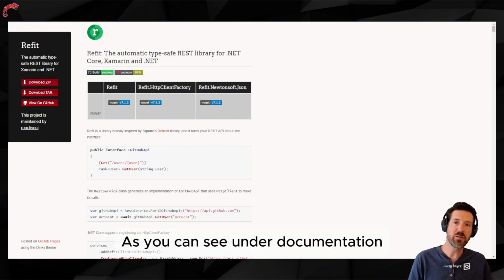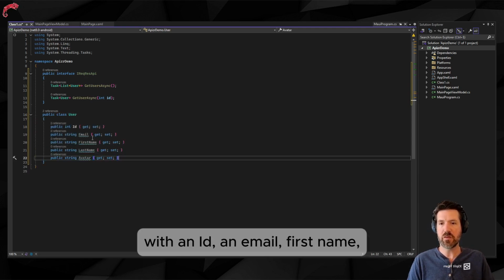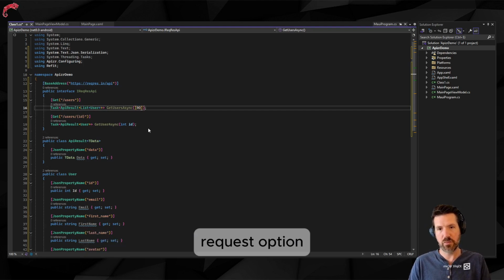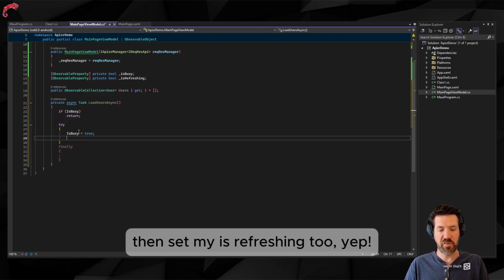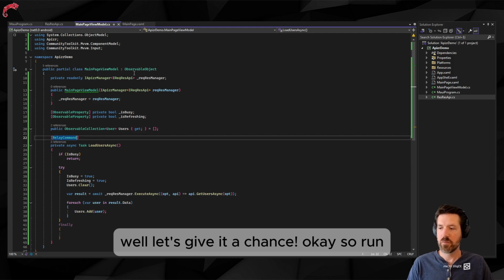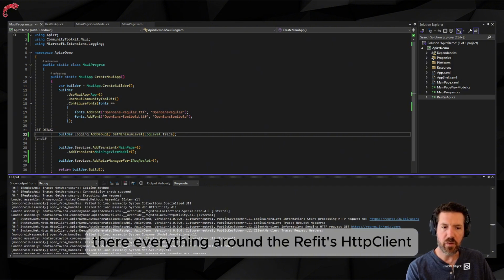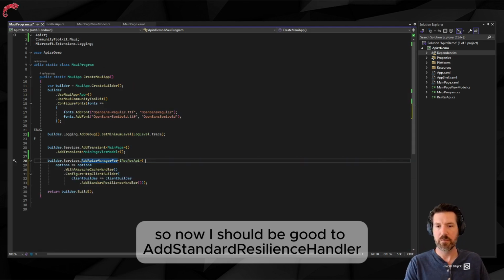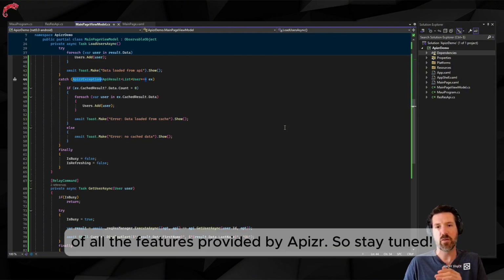Getting Started with Apizr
Very first video about how to get started with Apizr, a Refit based web api client manager, but resilient (retry, connectivity, cache, auth, log, priority, etc...).

Chapters:
00:00 - Intro
02:05 - Installing Apizr
02:51 - Creating the model class & API interface
05:43 - Configuring Apizr basics by attribute
07:31 - Registering Apizr into the container
08:04 - Using Apizr from the ViewModel
12:09 - Designing the View
14:37 - Running the app to display data
15:47 - Configuring Apizr logging with Debug output
17:00 - Running the app to get logs
18:28 - Configuring Apizr data caching with Akavache
20:12 - Configuring Apizr resilience with Microsoft & Polly
21:12 - Handling Apizr exceptions with cached data
22:59 - Running the app to handle retries & get cached data
23:34 - Conclusion